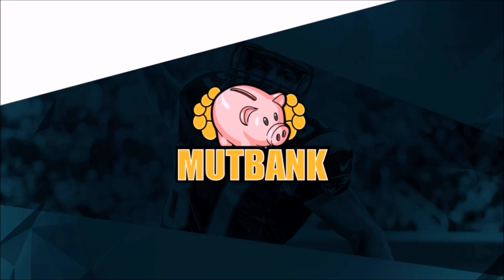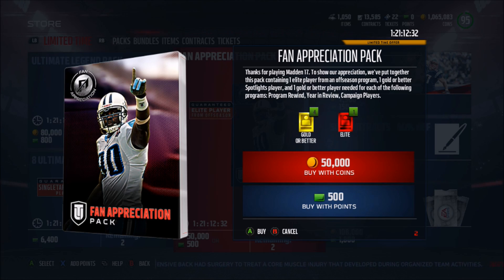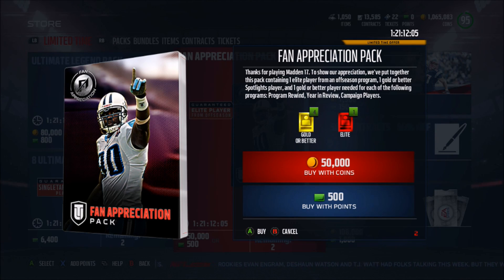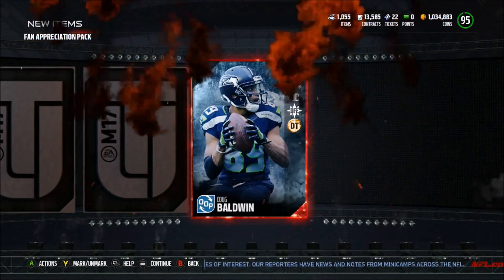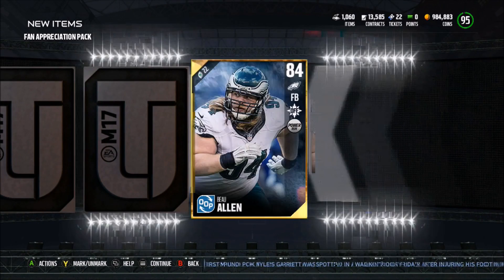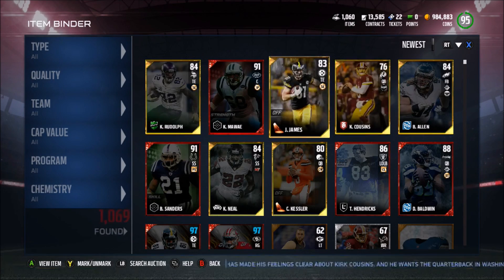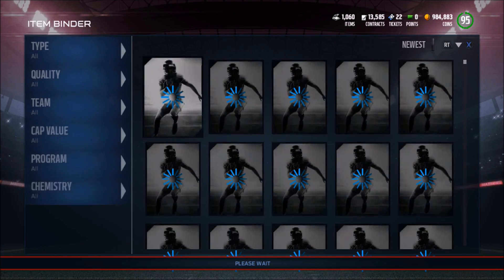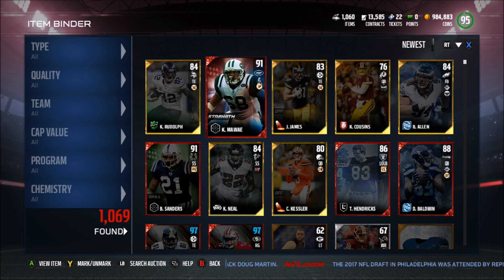MOST JUICED PACKS EVER!! BUY THESE PACKS NOW! INSANE PULLS POSSIBLE! | MADDEN 17 ULTIMATE TEAM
MOST JUICED PACKS EVER!! BUY THESE PACKS NOW! INSANE PULLS POSSIBLE!